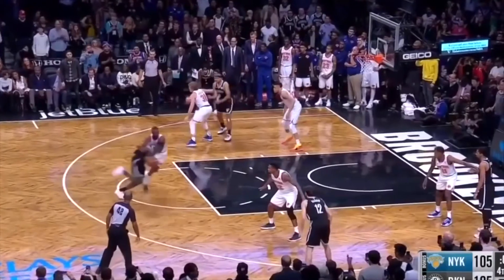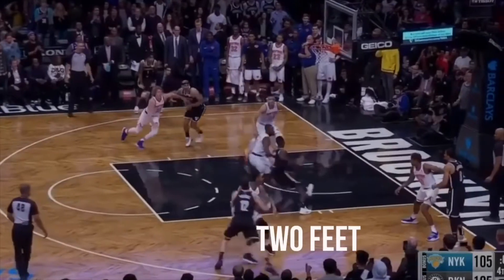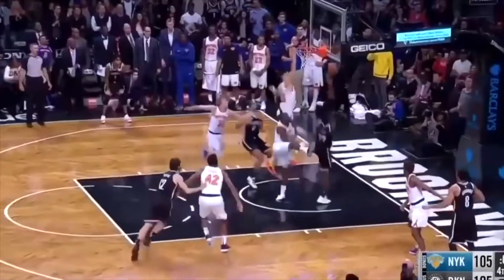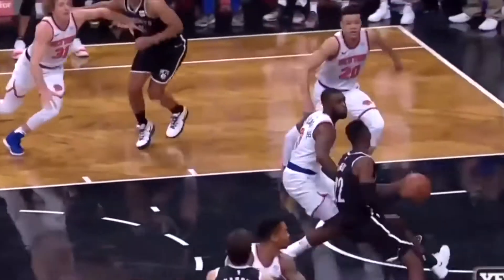Body Finish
Working on creating and finishing through contact using a stride (1-2) stop.